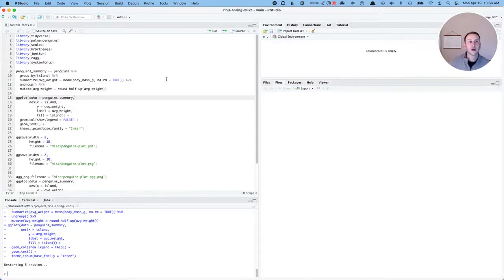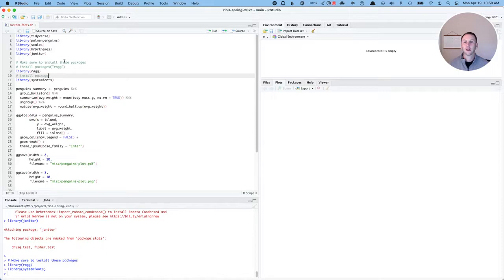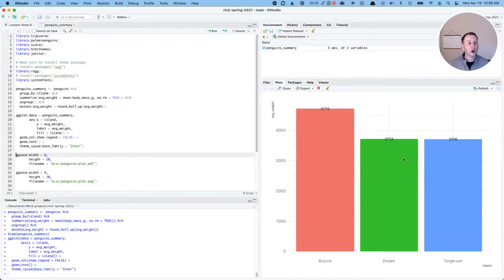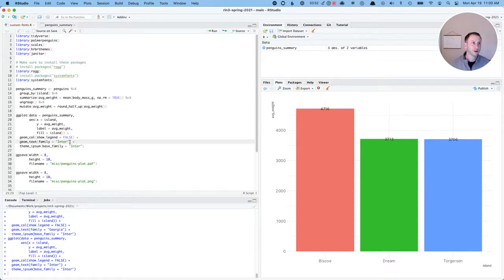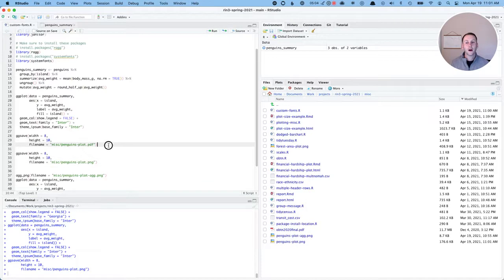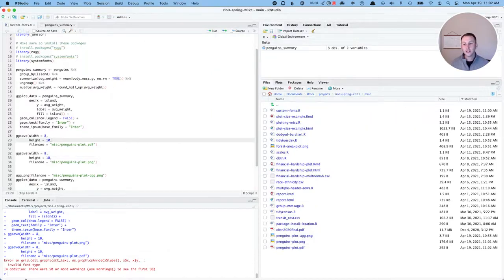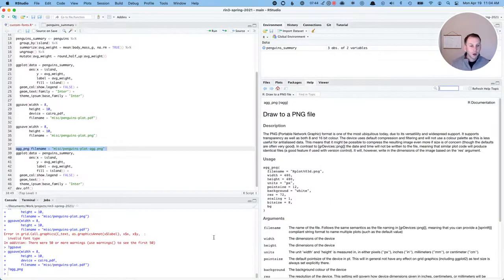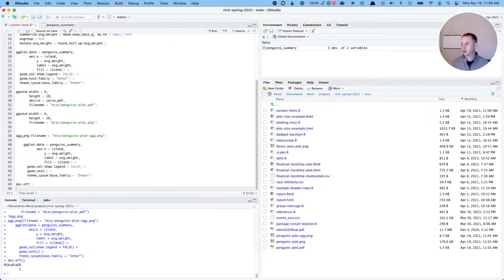Working with Custom Fonts in R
This video shows how to use the {ragg} and {systemfonts} packages to work with custom fonts in data viz made in R.

This video was made for participants of my R in 3 Months program so some references may not make sense to you.